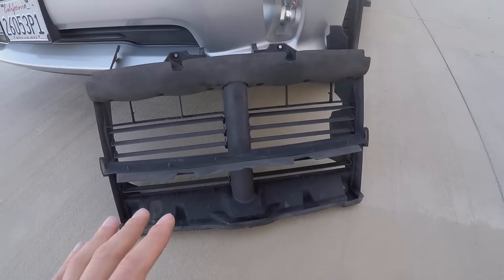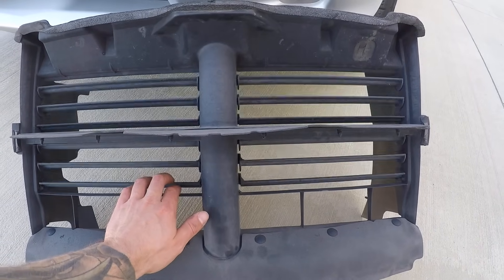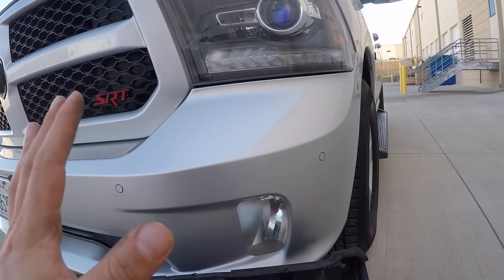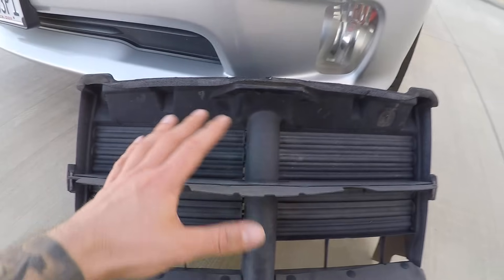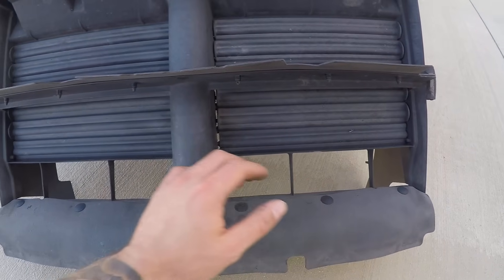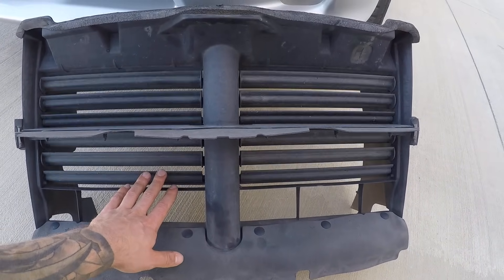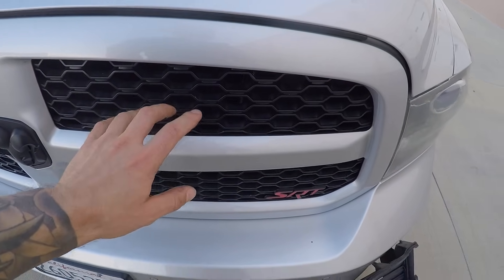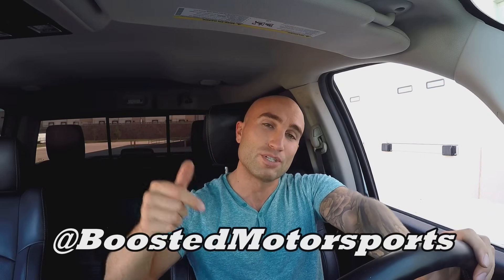What do Active Grille Shutters Do? AGS - TruckTalk #30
In this episode of TruckTalk we discuss what do active grille shutters do on a RAM 1500 truck.  The active grille shutters also known as AGS system is out in place to increase the efficiency of a vehicle.  The shutters will close to bring the vehicle up to operating temperature quicker so that the engine is brought to its most efficient point sooner.  The other major function that active grille shutters serve is to close and block off air going into the under hood compartment to improve the aerodynamics of the vehicle.

Many people will remove or delete the active grille shutters in an effort to be able to bring more constant airflow into the radiator for better cooling or to prevent failure and overheating of their engine.